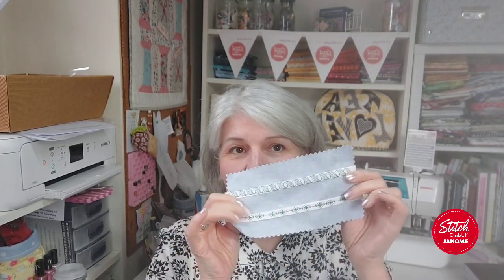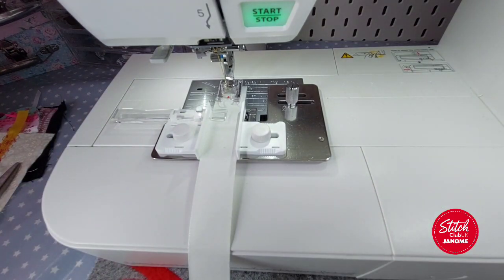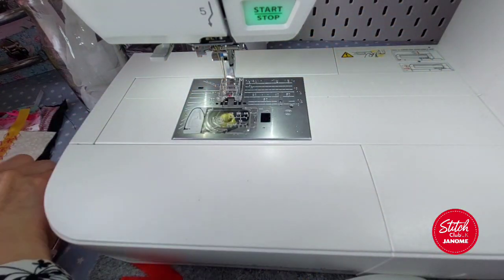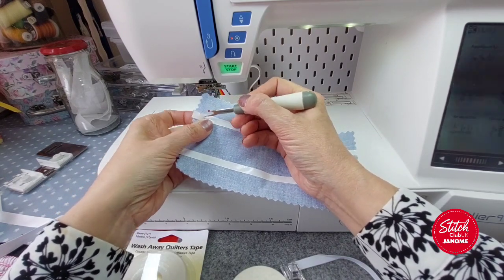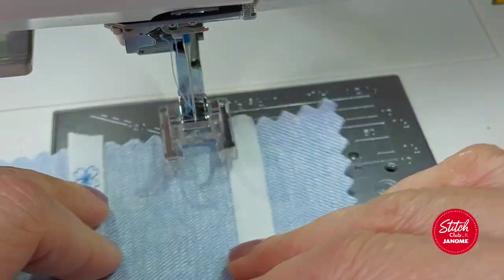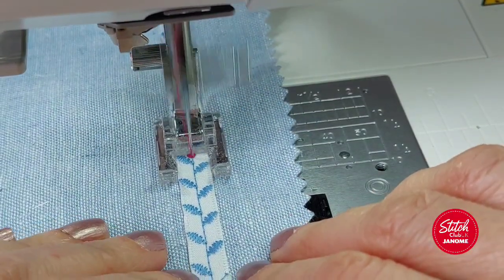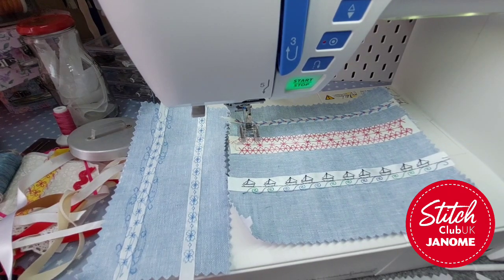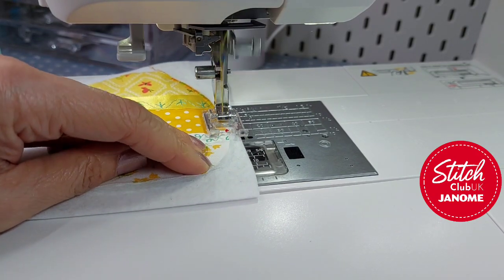Janome Stitch Club - Using the Ribbon Guide Attachment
This month. using decorative stitches over ribbons.